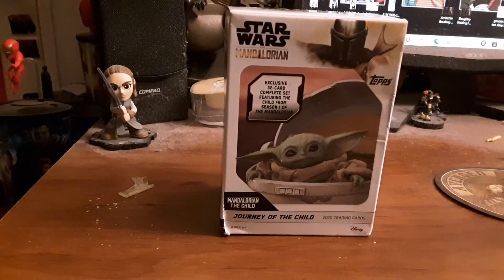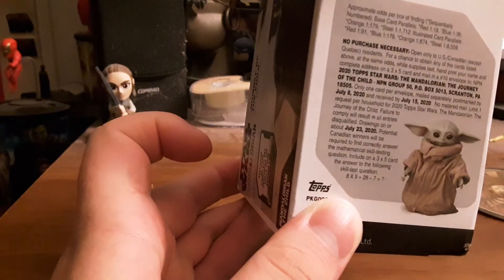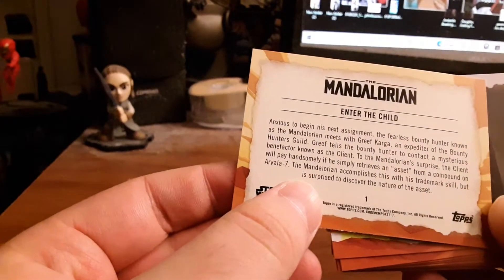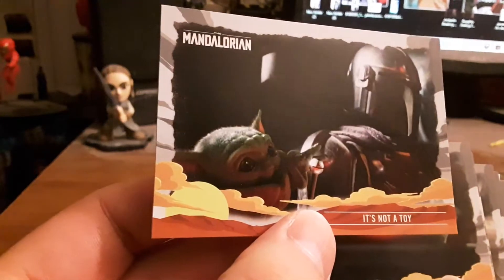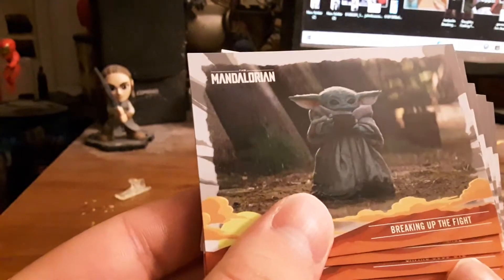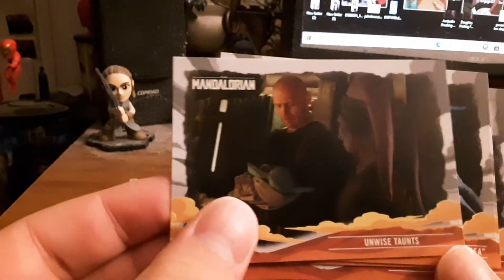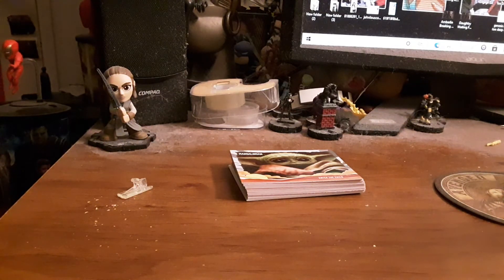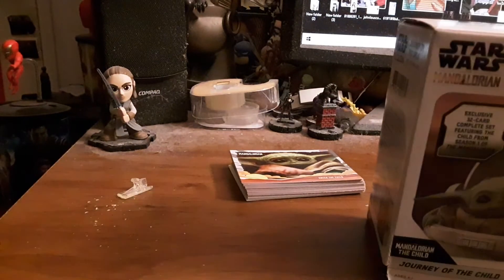Topps Star Wars The Mandalorian Journey Of The Child Card Set Unboxing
my Topps Star Wars The Mandalorian Journey Of The Child Card Set Unboxing video

check out some of the vocal covers i have posted on my sound cloud profile